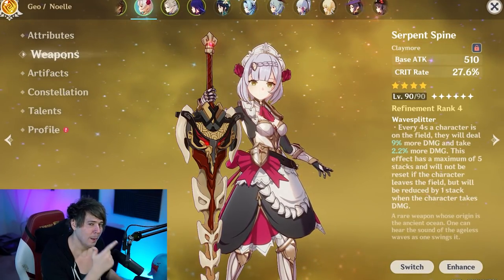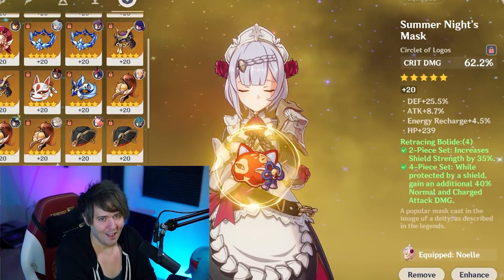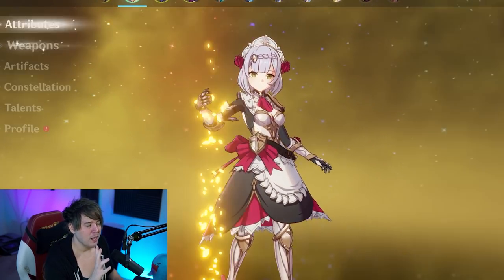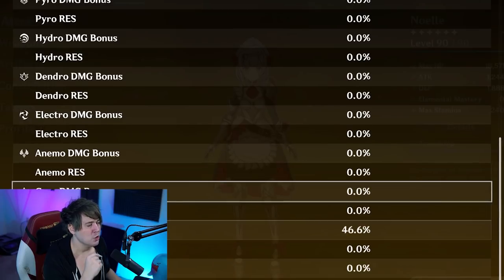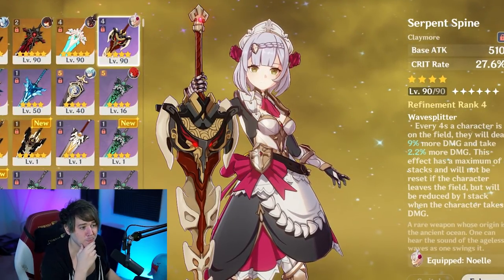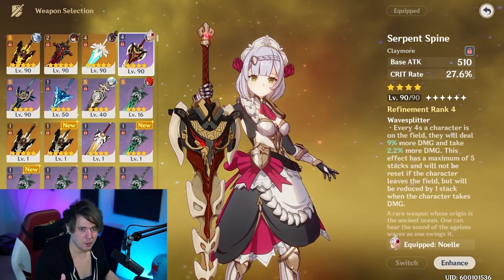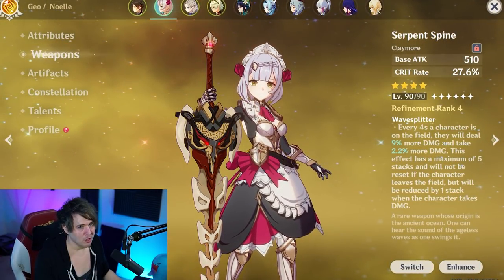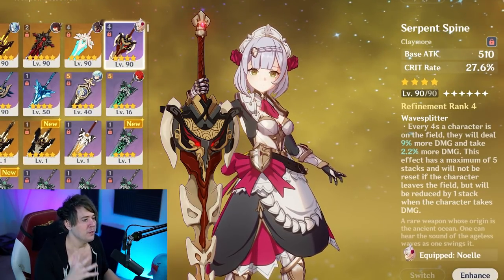SPINE V BLIND 2.2 Genshin Impact Noelle Build Guide | Best Noelle Build Tier Gameplay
UPDATED 2.2 Genshin Impact Noelle build guide. F2P? All of it covered. The best Noelle Build, Noelle Team, Noelle Artifacts & Weapon heavily impact just how good she can be.

Youtube Members!